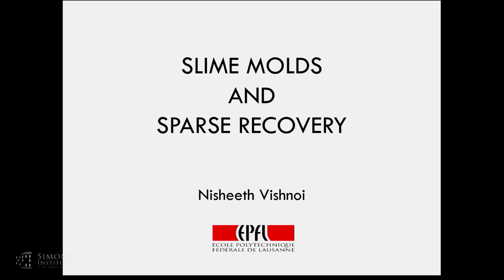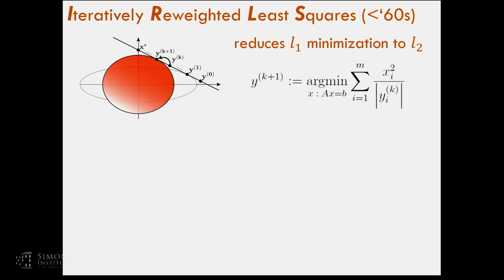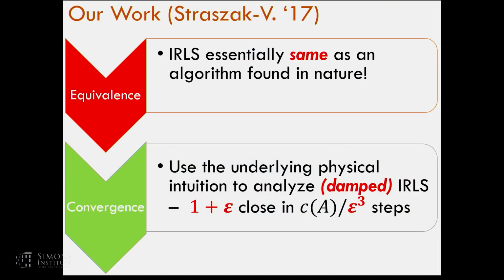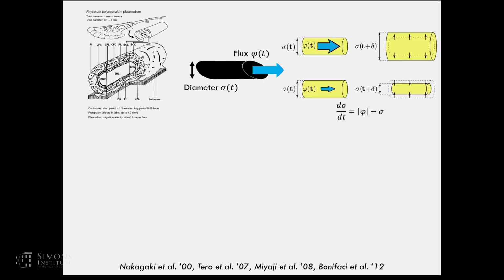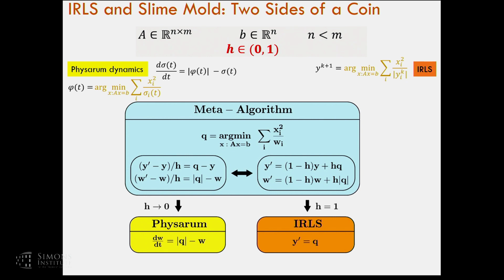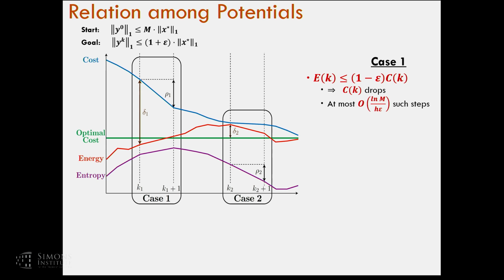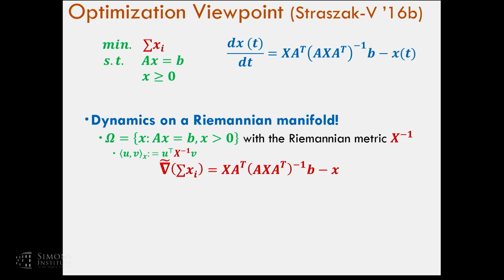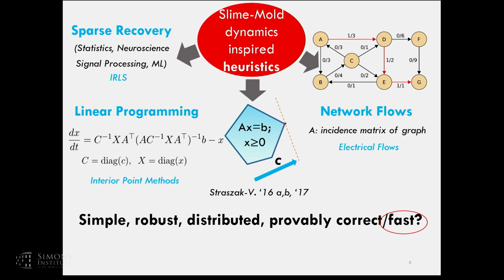Slime Molds and Sparse Recovery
Nisheeth Vishnoi, École Polytechnique Fédérale de Lausanne
Fast Iterative Methods in Optimization